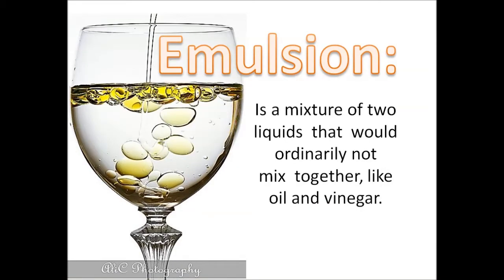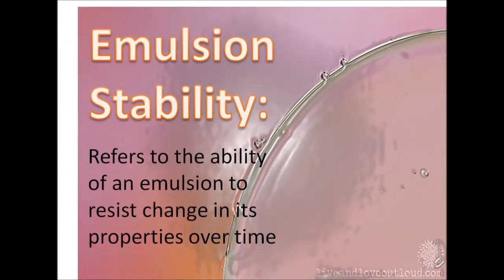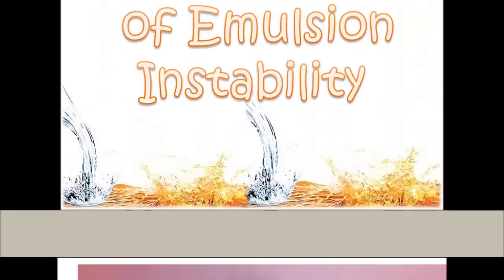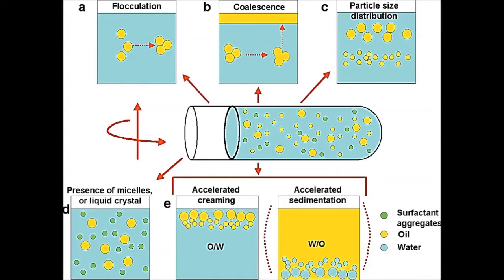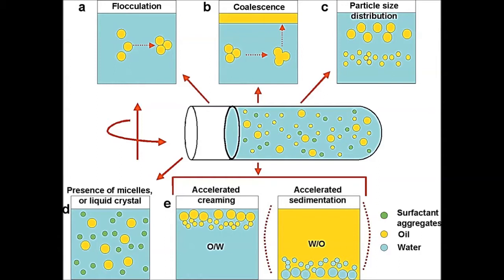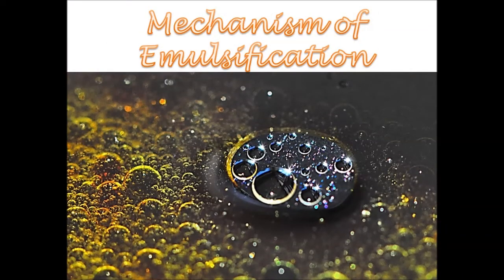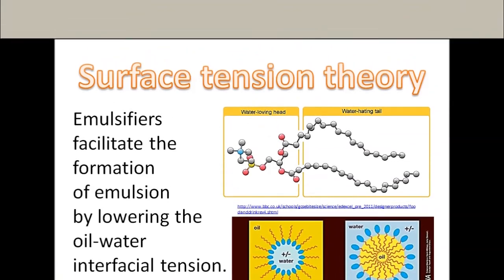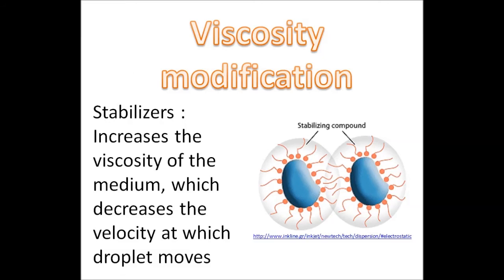IMK 209 (2013): Emulsion and Foam: Demo and Theories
Universiti Sains Malaysia (USM) Academic Session 2013/2014 IMK209.
Lecturer's name: Professor Abd Karim Alias
Group Name: Think Over
Group Members:
Kang Wee Ming, Ho Yang Ling, Abirami Nadarajan, Nordiayana, Nurul Jannah
Assignment Topic: Emulsion and Foam.
In this video, we will explain what is emulsion and emulsifier, the mechanism and nontheless, a live demonstration by us. Enjoy!